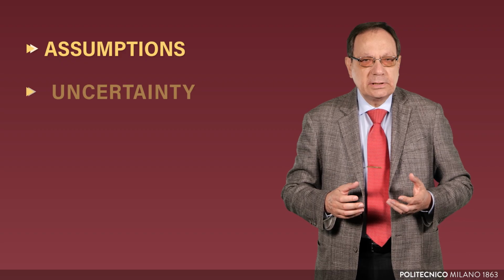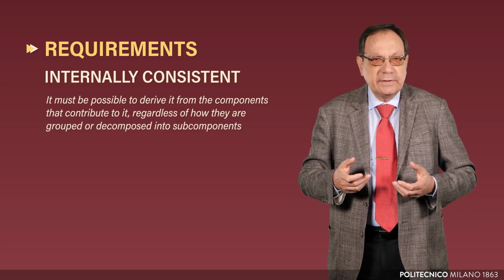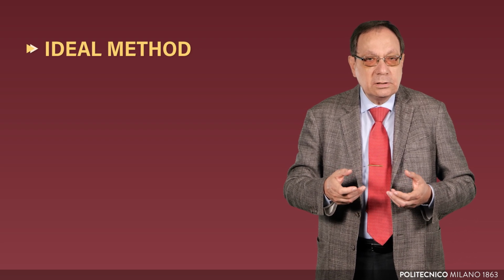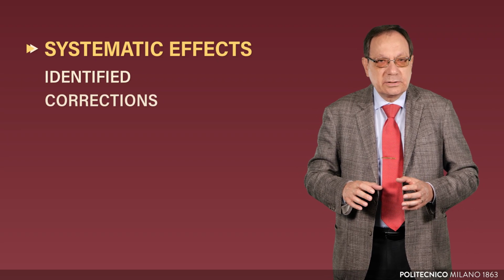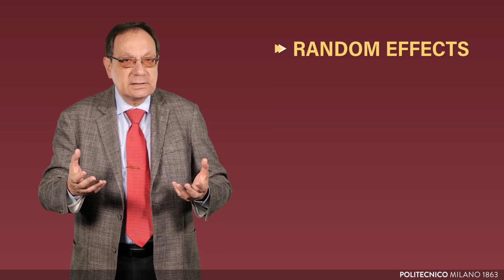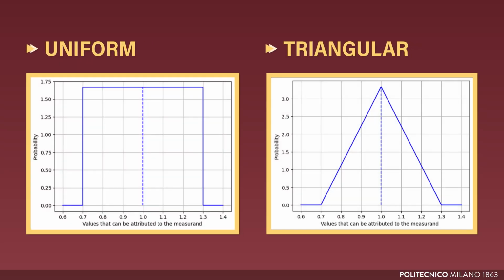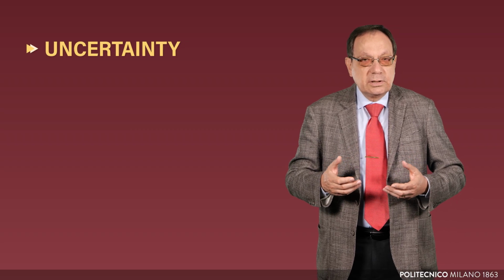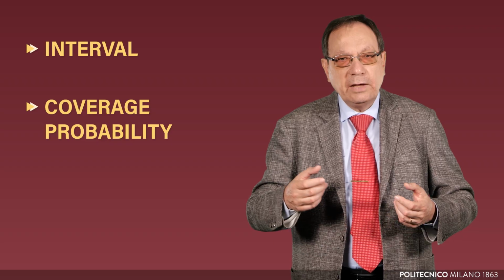Expressing measurement uncertainty: the requirements (Alessandro Ferrero)